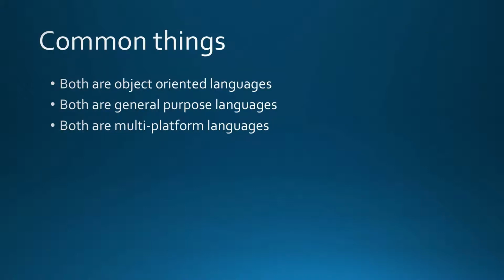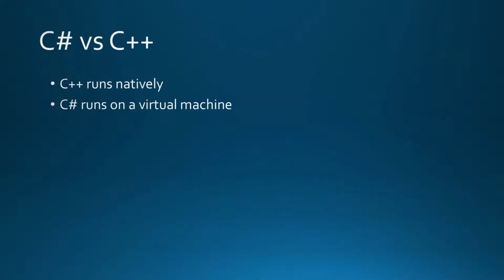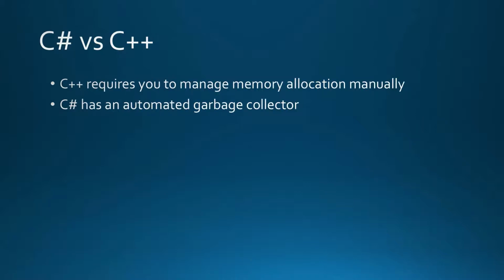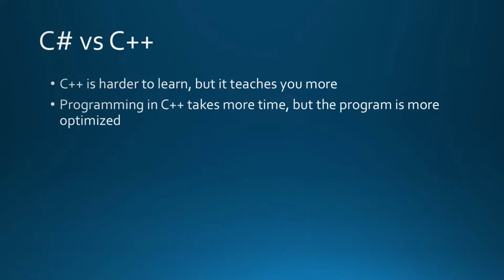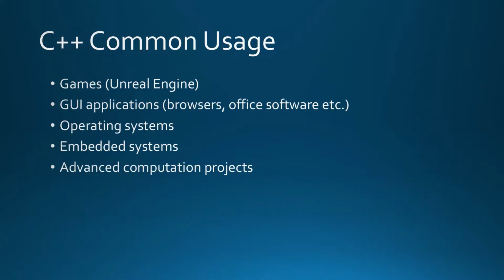Are C# and C++ similar?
In this video we're going to consider the differences and similarities between C# and C++.

It is a question often asked by people trying to start learning to program, especially having hard time choosing a language.

How to choose a programming language?

- What would you like to create?

- What jobs are available nearby?

Common things between C# and C++

- Both are object oriented languages (using object as a way of modelling).

- Both are general purpose languages (you may use them for many applications).

- Both are multi-plarform languages (supported on PC, mobiles, etc.).

Differences between C# and C++

- C++ runs the code natively (no virtual machine needed),

- C# uses virtual machine (it needs additional layer of abstraction).

- C++ requires manual memory allocation (more work, more control over memory),

- C# has automatic garbage collection (less work, less control).

C++ is harder to learn, but will teach you more about lower levels of programming.

Programming in C++ takes more time, but the final program is usually more optimized.

C++ common usage

- Games (Unreal Engine)

- GUI applications (browsers, office software etc.)

- Operating systems,

- Embedded systems,

- Advanced computation projects

C# common usage

- Web development (ASP.NET Core),

- GUI applications for Windows,

- Games (Unity 3D),

- Mobile applications (Xamarin),

- Cloud-based services (Azure).